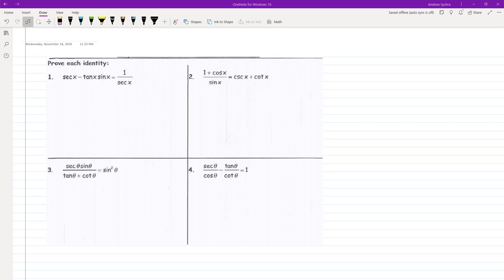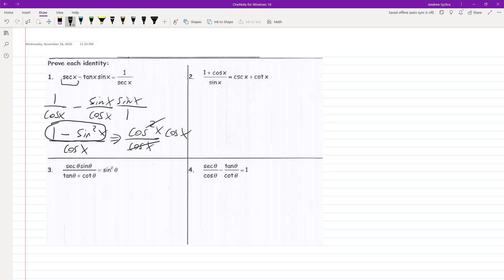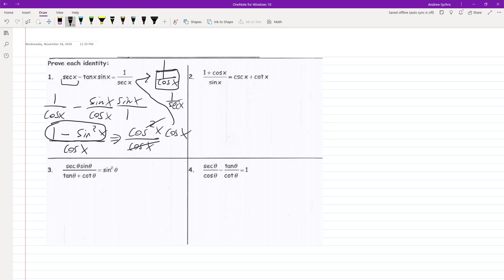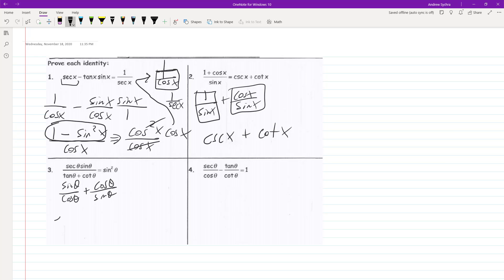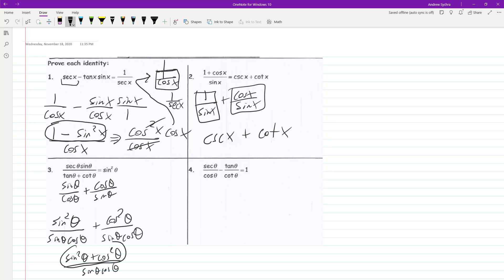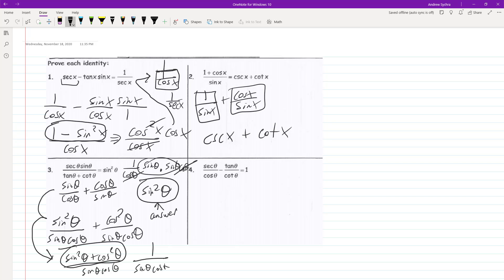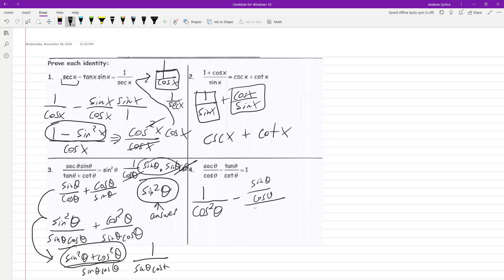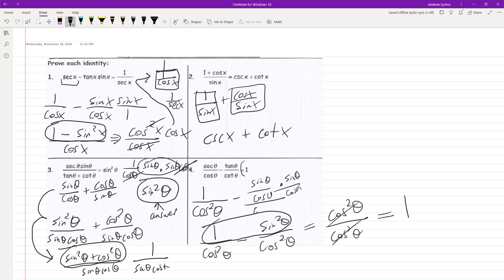prove 4 trig identities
Prove:
secx - tanx sinx = 1/sec x
(1 + cosx)/sinx = cscx + cotx
sec(x)sin(x)/(tan(x) + cotx) = sin^2(x)
sec(x)/cos(x) - tan(x)/cot(x) = 1